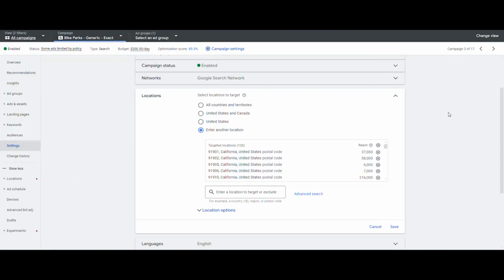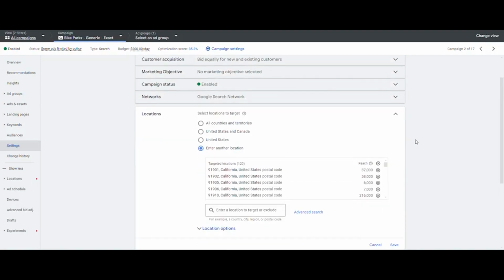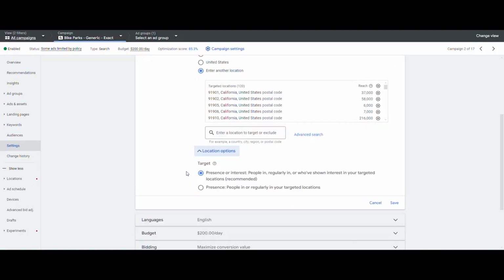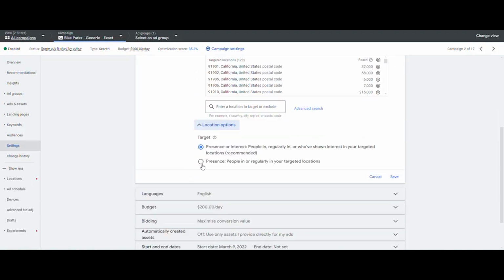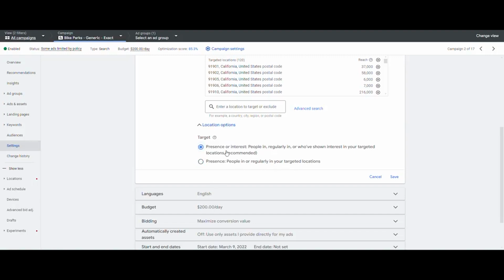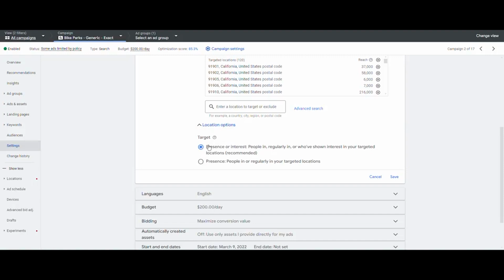Are Your Location Targetting Settings Correct In Google Ads?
Ensure your Google Ads are reaching the right locations. Avoid common location targeting mistakes and fine-tune your settings for maximum impact and relevance.